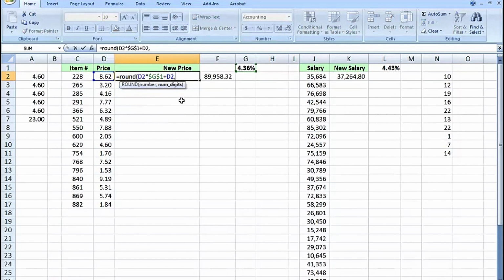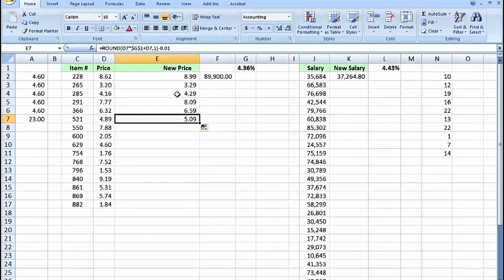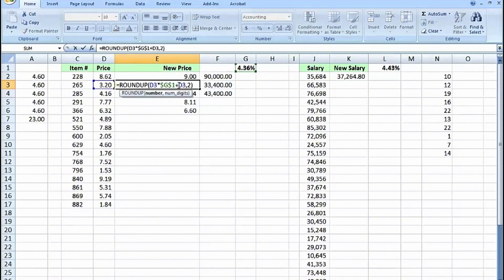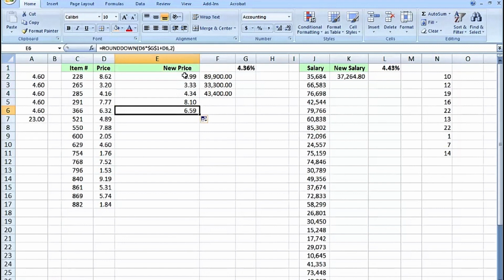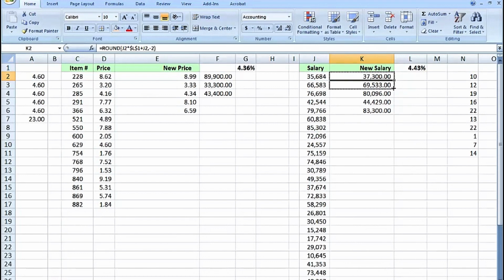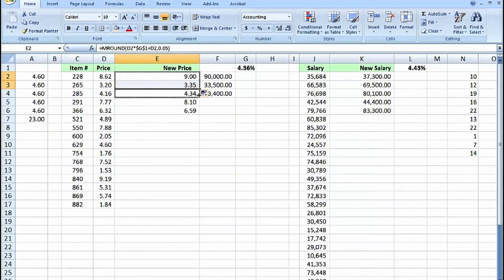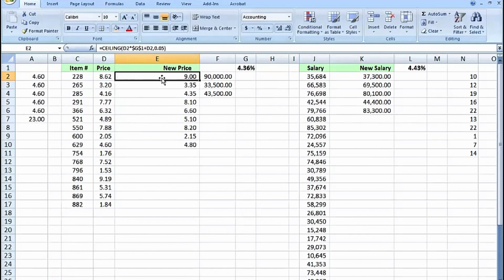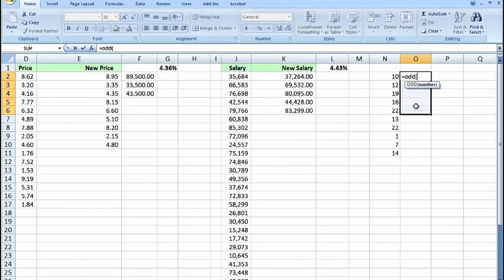Mastering Excel Rounding Functions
Excel offers several rounding functions, each serving different purposes and providing various rounding methods to suit your needs. In this tutorial, we'll focus on the following rounding functions Whether you're dealing with financial data, performing statistical analysis, or creating reports, mastering Excel's rounding functions will ensure that your calculations are accurate and reliable. Let's dive into the world of rounding functions and elevate your Excel skills to the next level.